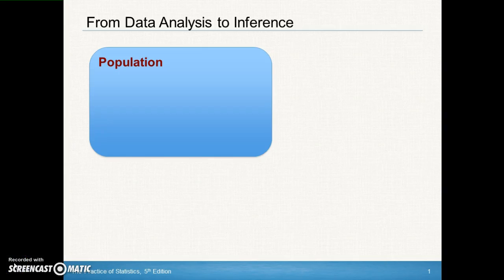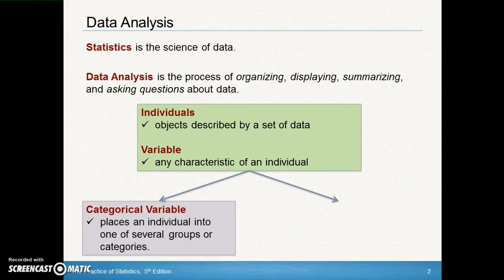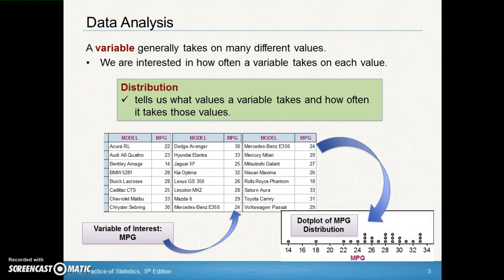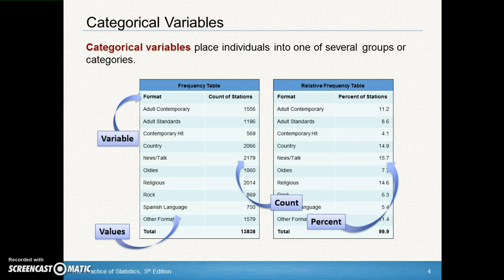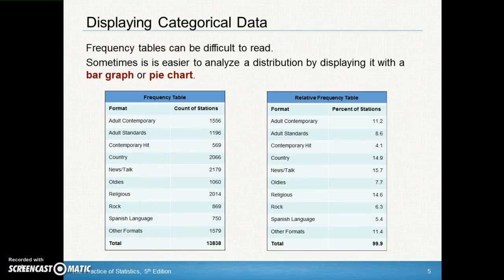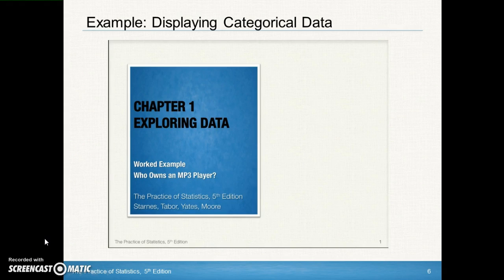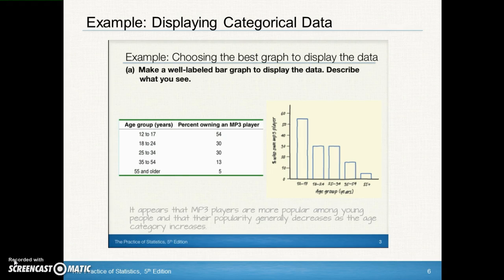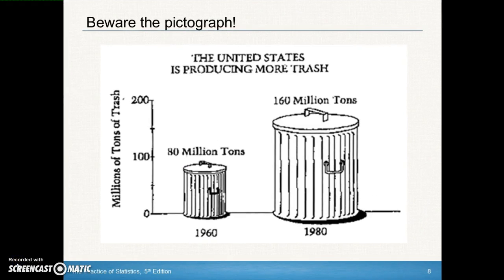2.01 Pre Learn - Analyzing Categorical Data